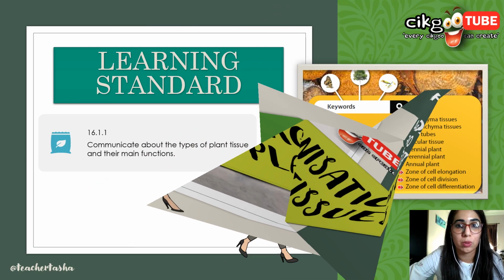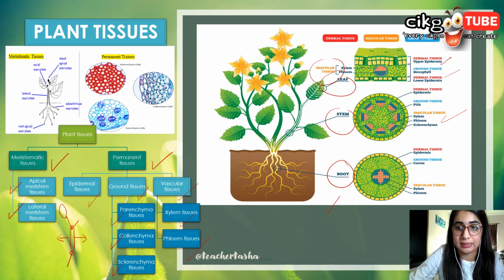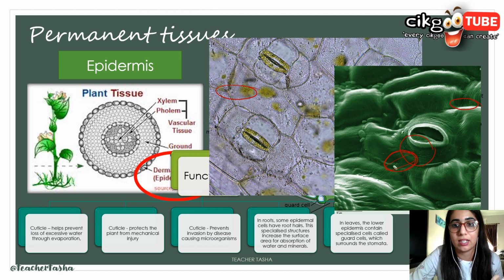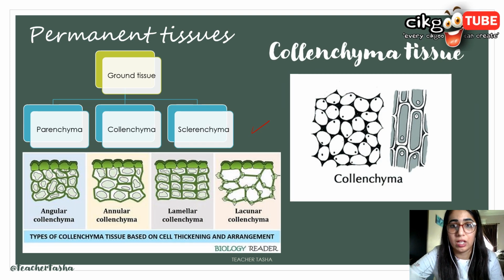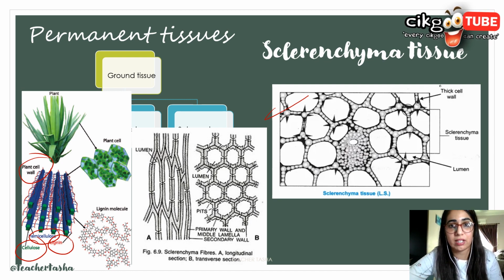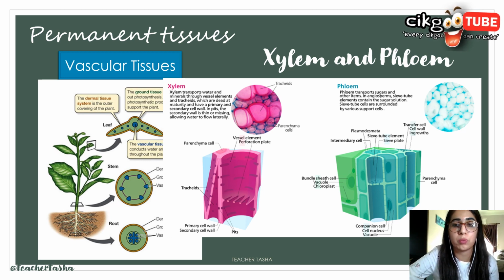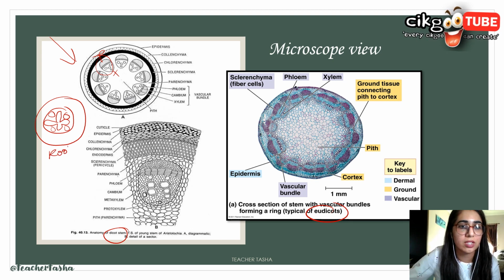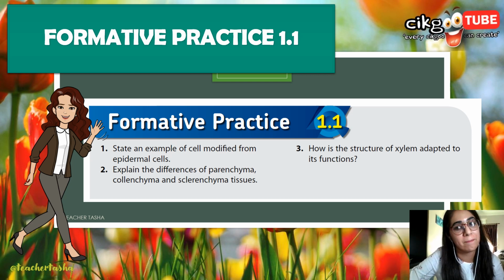BIOLOGY KSSM FORM 5 : 1.1 ORGANISATION OF PLANT TISSUES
My apologies for an error for Summative Practice 1 answers : video 20.10 onwards

Tissue B = Parenchyma Tissue

Thanks

BIOLOGY KSSM FORM 5 :
CHAPTER 1 : ORGANISATION OF PLANT TISSUES AND GROWTH
1.1 ORGANISATION OF PLANT TISSUES

1. Guard cell / Root hair cell

2. • Parenchyma tissue is the simplest living cell and do not undergo differentation. Collenchyma tissue is made of living cells which mature into cells that are flexible. Sclerenchyma tissues consists of dead cells when matured.
• Parenchyma tissue has the thinnest cell wall. The cell wall of collenchyma tissue is thicker than the parenchyma tissue. The cell wall of sclerenchyma tissue is the thickest among the three ground tissues.
• Parenchyma tissue are involved in photosynthesis, help in the storage of starch and sugar, and involved in gaseous exchange. Collenchyma tissues provide mechanical support and elasticity to plants. Sclerenchyma tissues provide support and mechanical strength to the parts of matured plants.

3. Xylem is made up of dead cells without cytoplasm. Xylem consists of xylem vessels that are elongated, hollow and connected to each other from the roots to the leaves. This enables xylem to transport water and mineral salt to all parts of the plant.